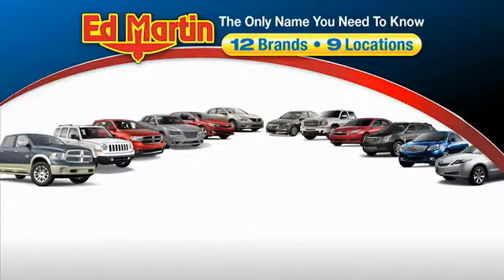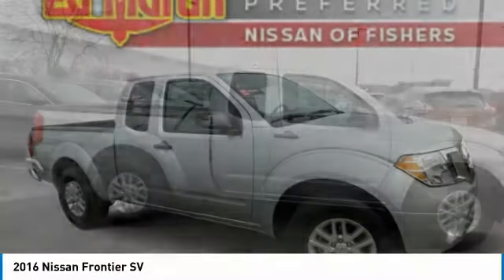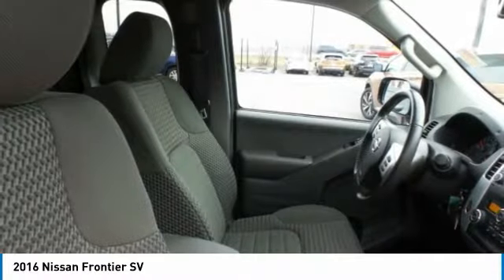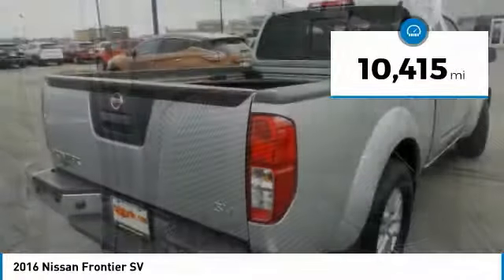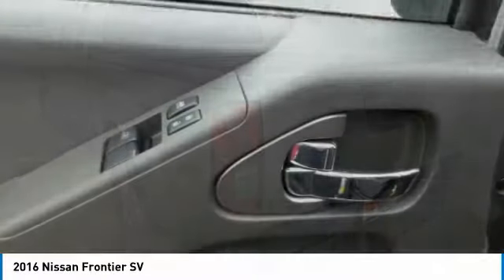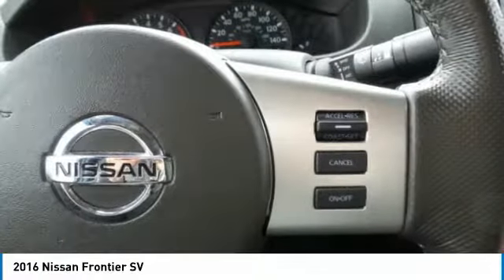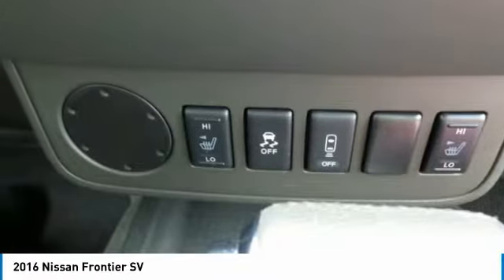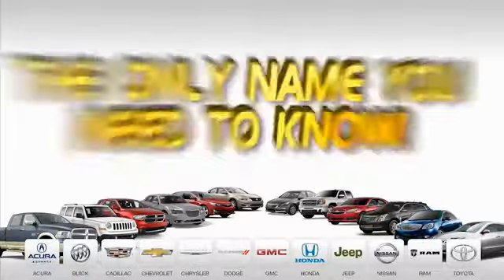2016 Nissan Frontier 9701109A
2016 NISSAN FRONTIER Fisher, IN
Stock# 9701109A

Certified. Nissan Certified Pre-Owned Details:

* Vehicle History
* 167 Point Inspection
* Roadside Assistance